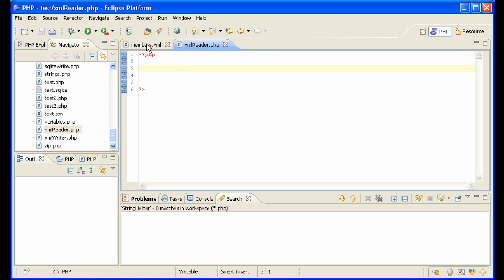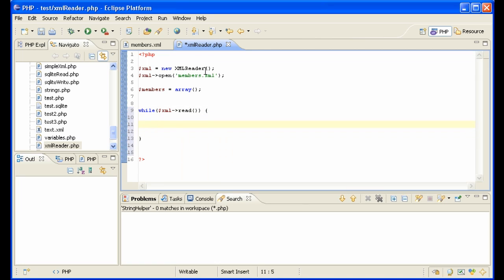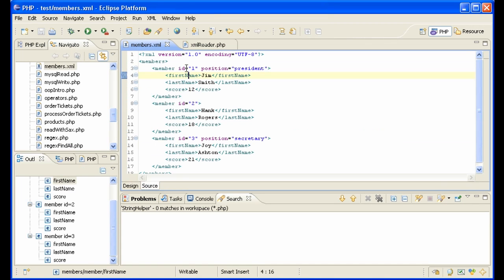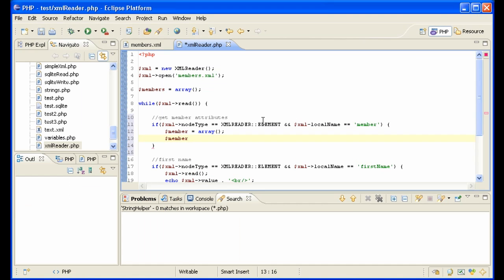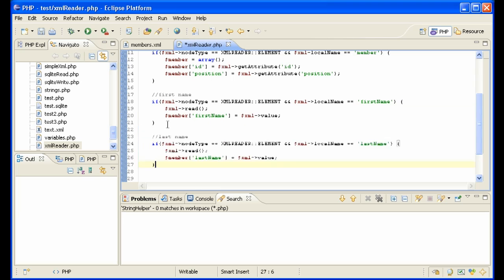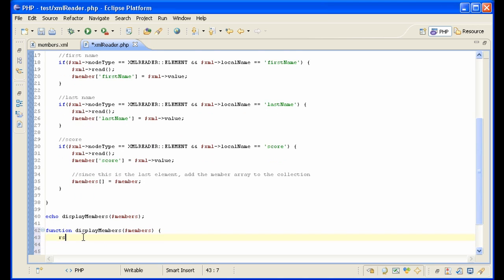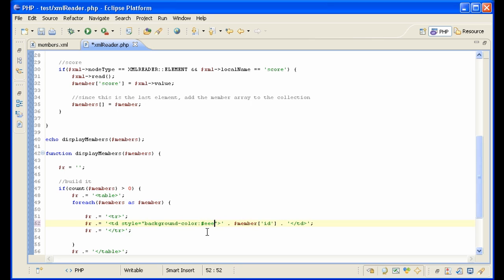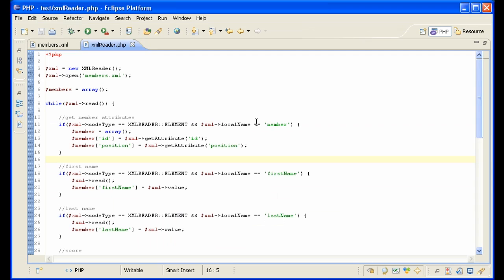PHP: Reading XML with XMLReader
This lesson tells you how to use XMLReader to run through the XML file node by node, building an array of information from your XML file and displaying this array at the end.